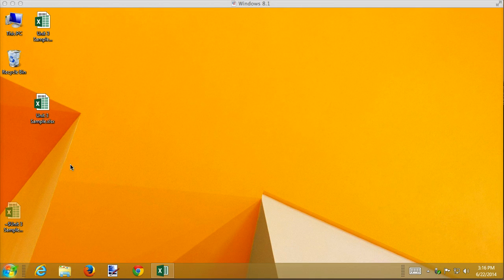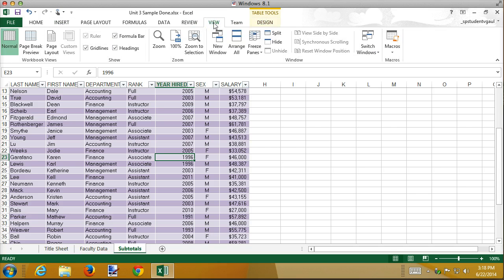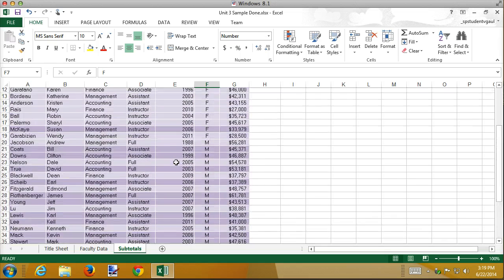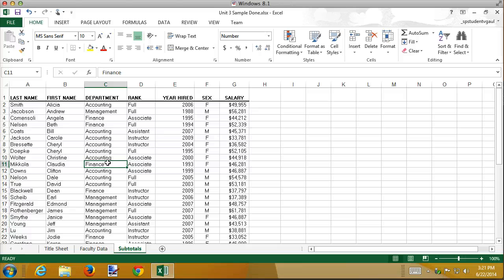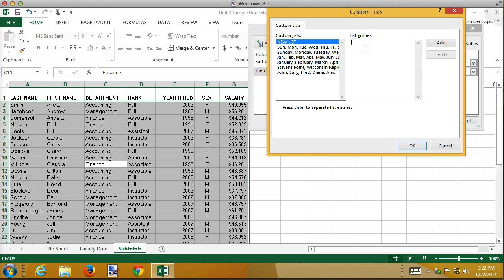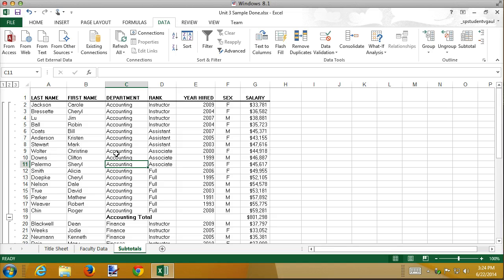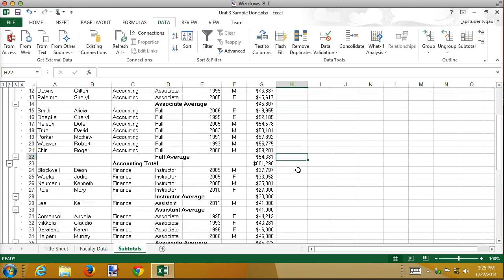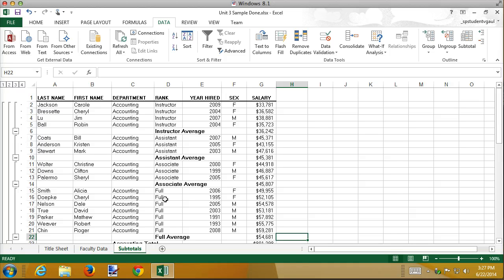Int Excel 3.2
Subtotals